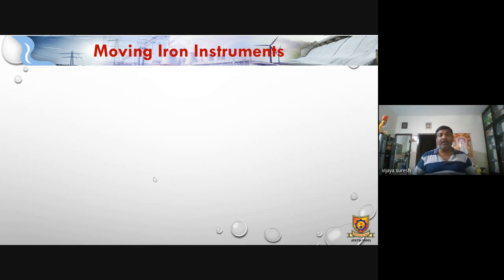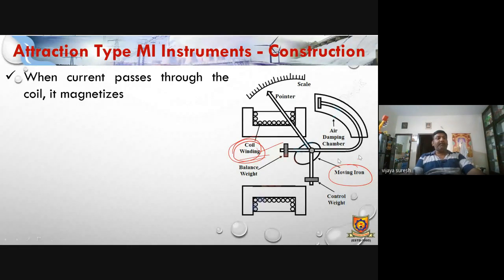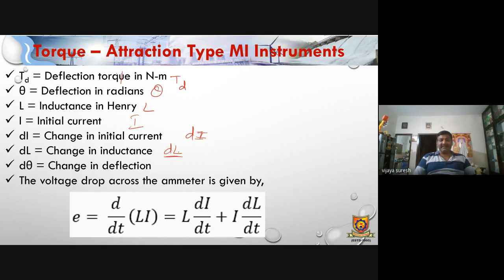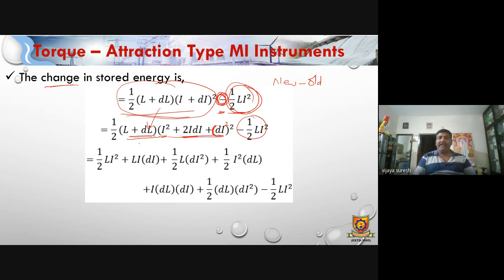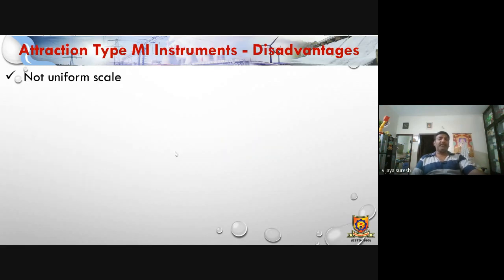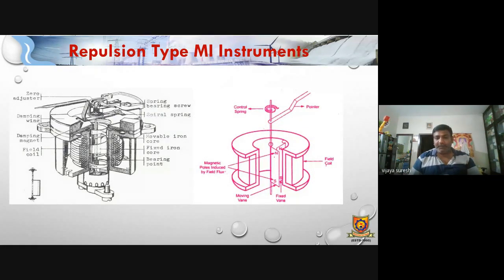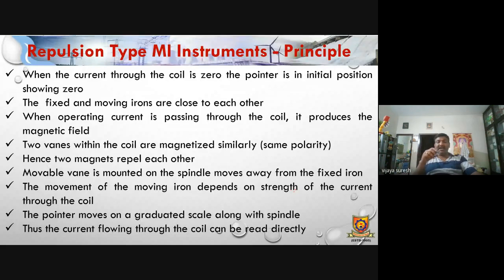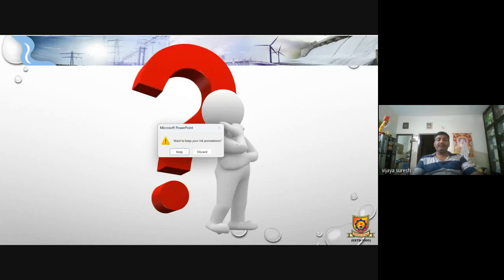Moving Iron Instrument